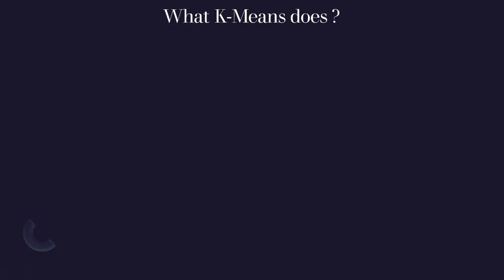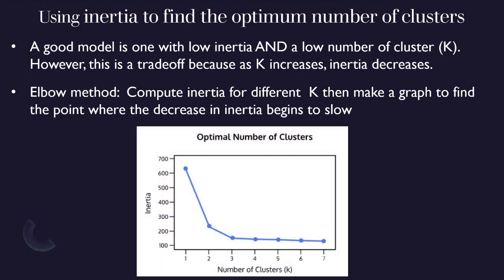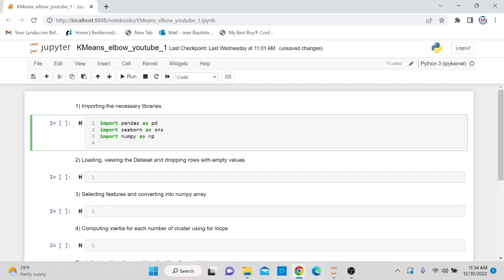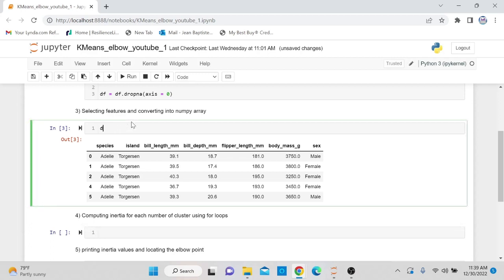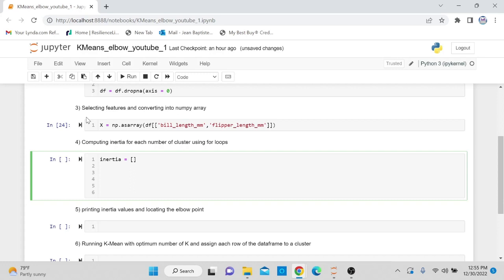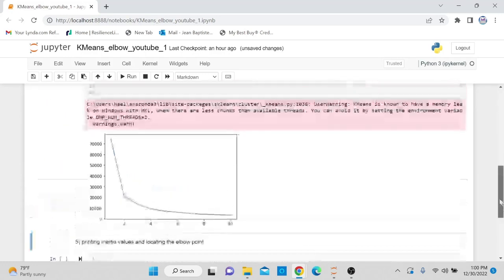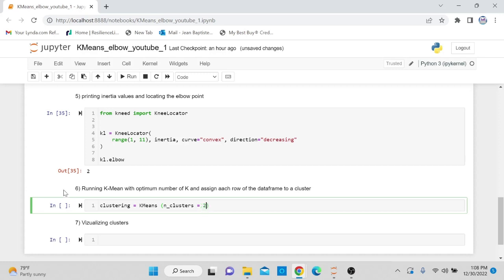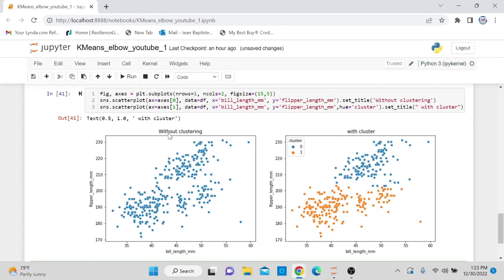Partitioning a dataset with an optimum number of clusters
In this video, I'm showing how to determine the optimum number of clusters with K-Means Machine Learning.  Specifically, I discuss the inertia measurement and the elbow method.  Finally, I use a dataset and compute the optimum number of cluster and then run  K-mean clustering in Python.  Through this video (project), I'm using several libraries such as Pandas, Numpy, Matplotlib, Seaborn and SKlearn.

You can also  access the entire code in Jupyter notebook via my Github account :